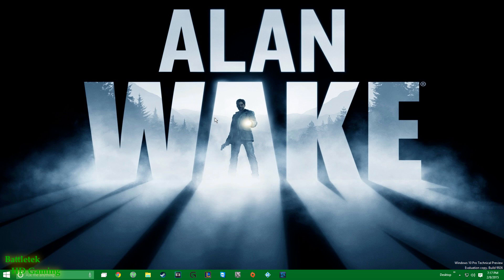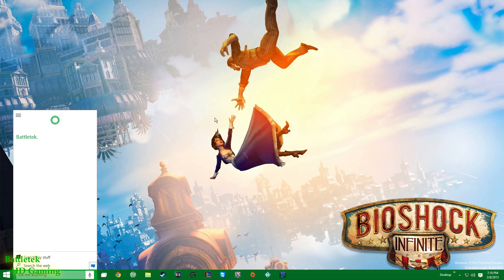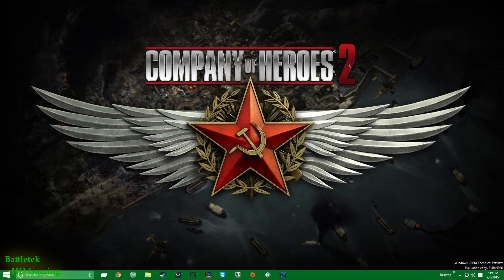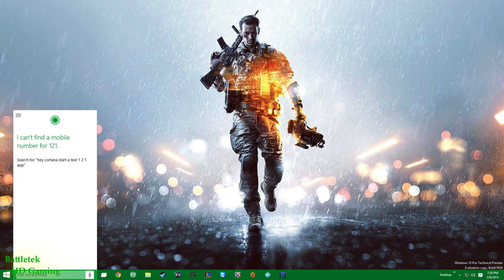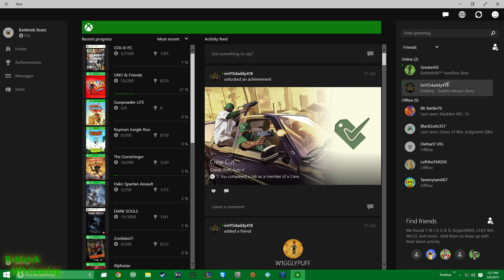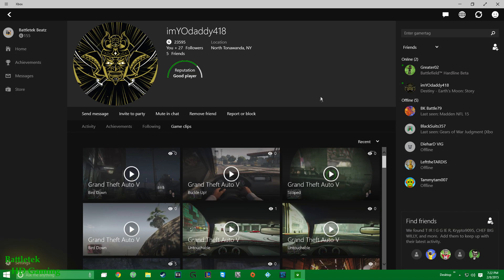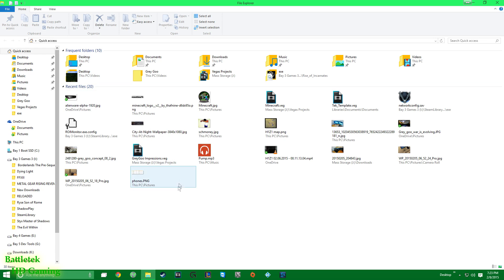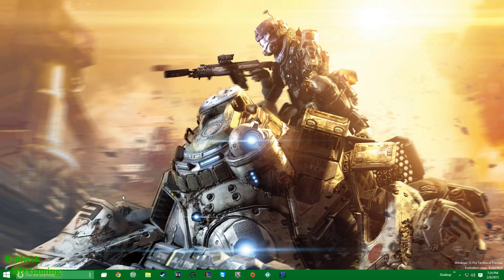Windows10: Cortana & Xbox One app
A real fast look at the Windows 10 Technical preview's Cortana & Xbox one app features.